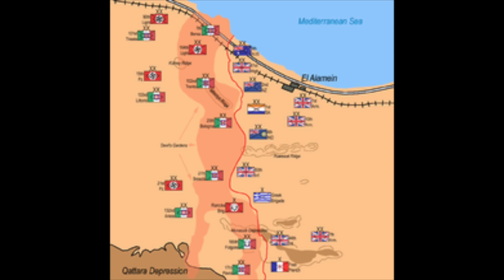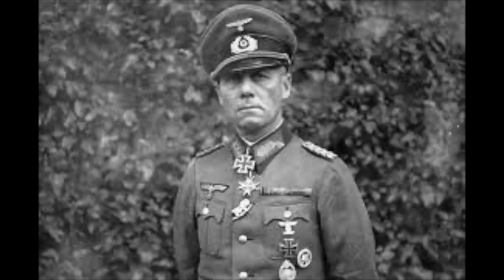Hell Let Loose Update 14 News and History The Battle of El Alamein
Here in this video I discuss update 14 for Hell Let loose and the historical context behind the battle of El Alamein.

This is my first long format informational type video so I'm sorry for the quality of some of the images. Next time I plan on using video.